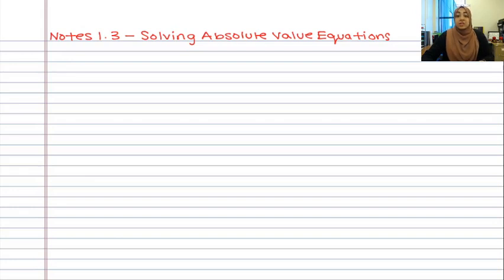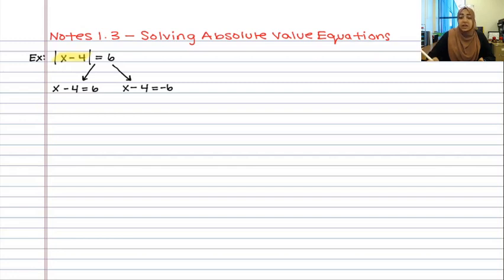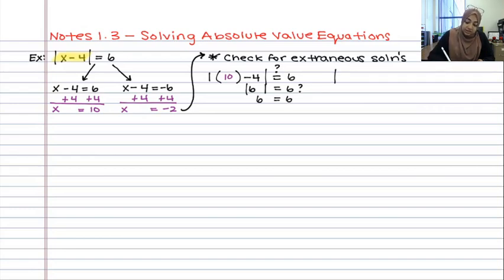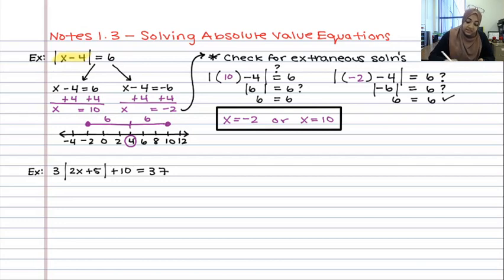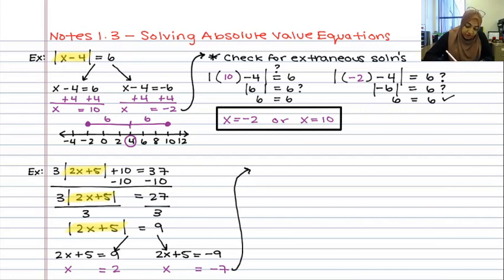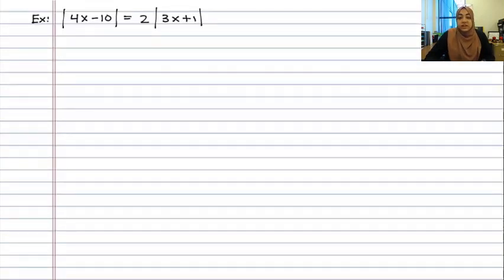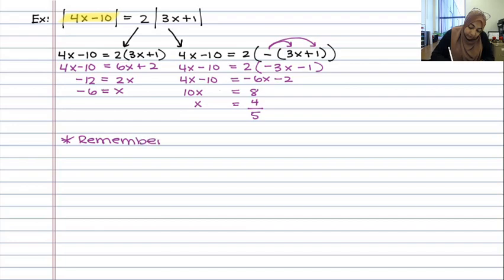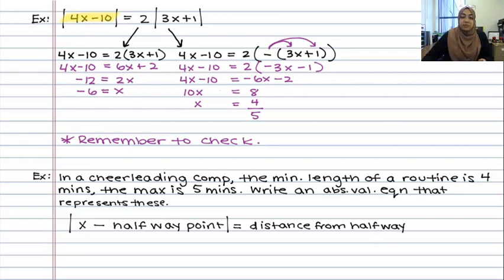Notes 1.4 - Solving Absolute Value Equations